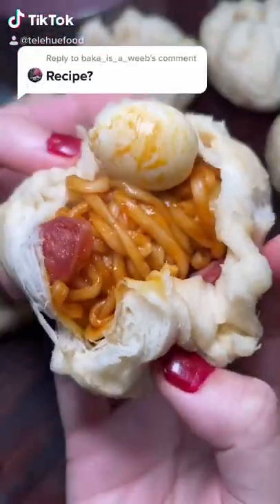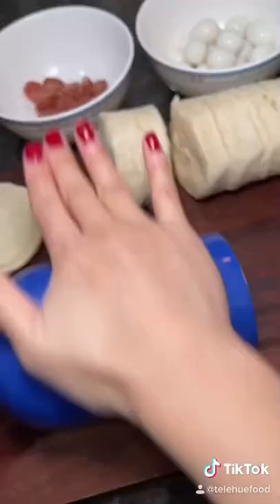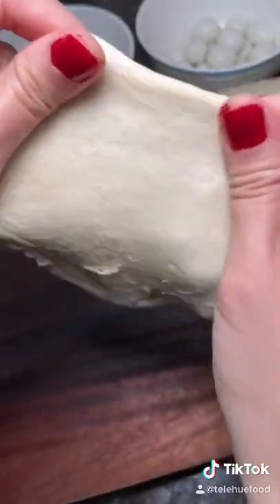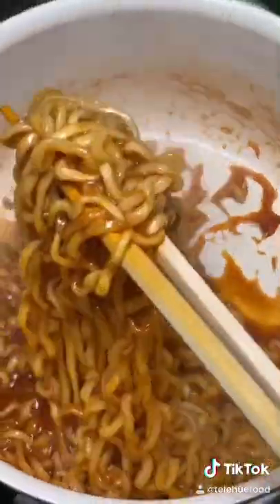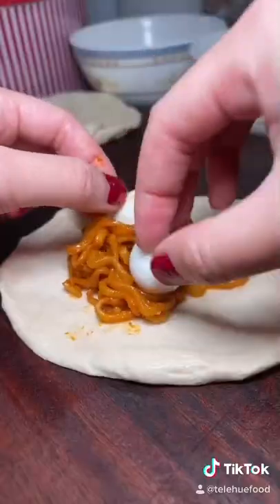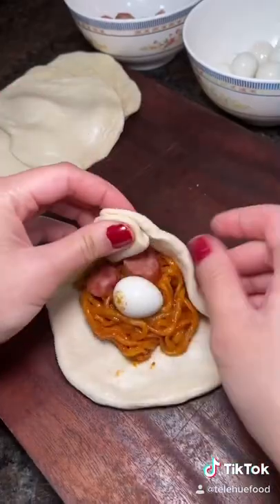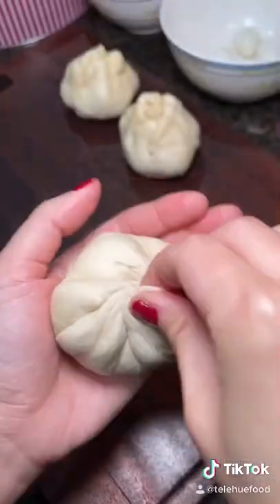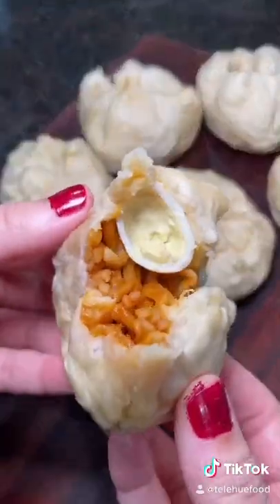Testing out Ramen Banh Bao with Pillsbury biscuit dough